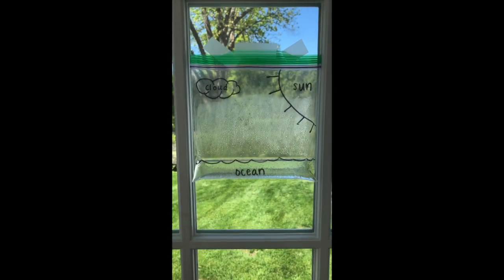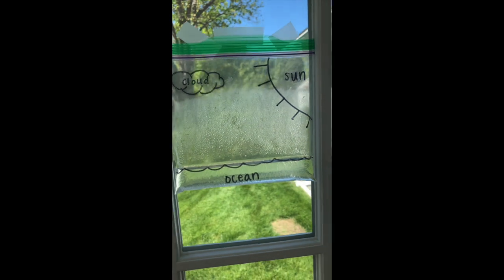Water Cycle in a bag update (All grades)